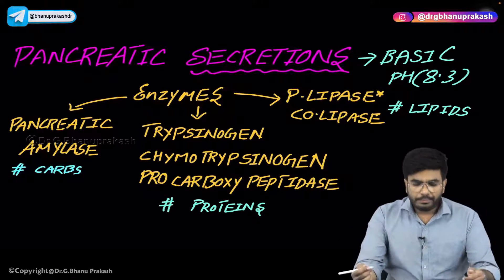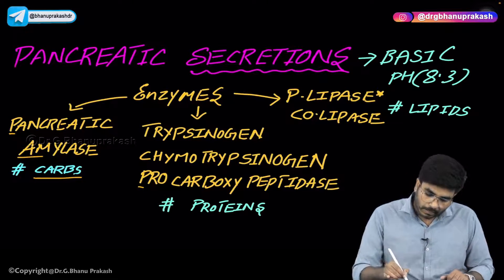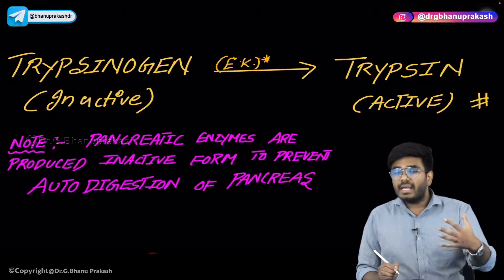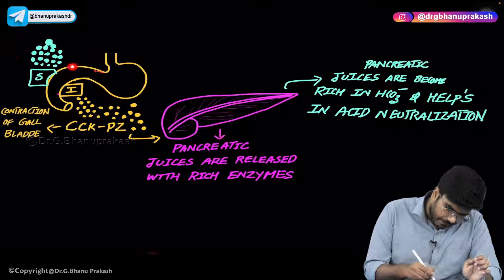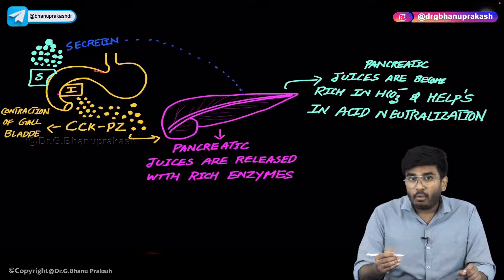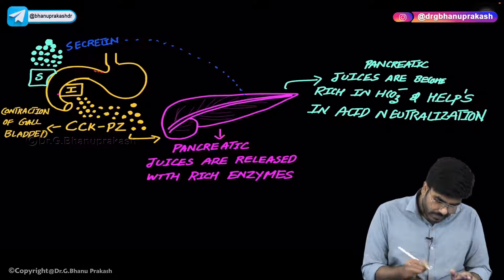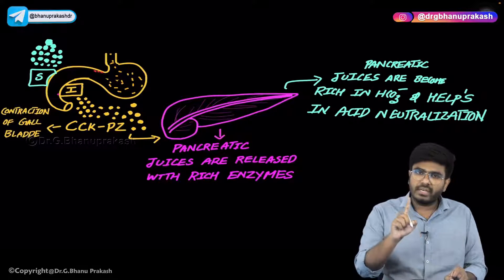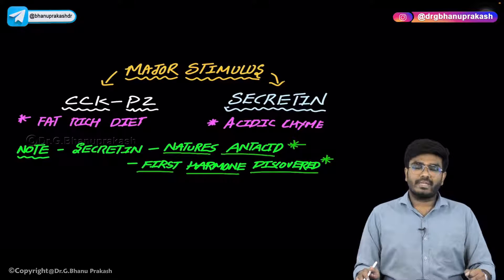Physiology of Pancreatic Secretions : Gastrointestinal Physiology USMLE Step 1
The pancreas plays an important role in the digestion of food. It produces pancreatic juice, which contains enzymes that break down carbohydrates, proteins, and fats. The pancreatic juice also contains bicarbonate ions that help neutralize the acidic chyme (food mixed with stomach acid) as it enters the small intestine. The pancreas secretes its juice into the duodenum (the first part of the small intestine) through the pancreatic duct.

The production and secretion of pancreatic juice are regulated by both hormonal and neural mechanisms. The main hormones involved in the regulation of pancreatic secretion are secretin and cholecystokinin (CCK), which are released from cells in the duodenum in response to the presence of chyme. Secretin stimulates the secretion of bicarbonate ions from the pancreatic duct cells, while CCK stimulates the secretion of digestive enzymes from the acinar cells of the pancreas.

The neural regulation of pancreatic secretion is mediated by the vagus nerve and enteric nervous system. The vagus nerve stimulates the secretion of pancreatic juice in response to the sight, smell, and taste of food. The enteric nervous system responds to the presence of chyme in the duodenum and stimulates the release of both secretin and CCK.

The composition of pancreatic juice varies depending on the type of cells producing it. The acinar cells produce enzymes such as amylase, lipase, and proteases that break down carbohydrates, fats, and proteins respectively. The duct cells produce bicarbonate ions that neutralize the acidic chyme as it enters the small intestine. Other substances found in pancreatic juice include electrolytes, water, and mucus.